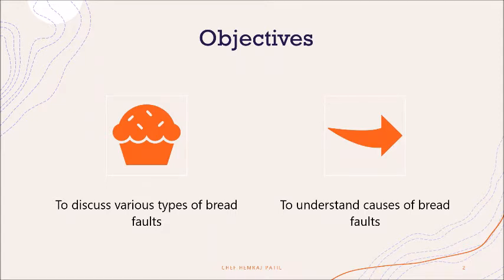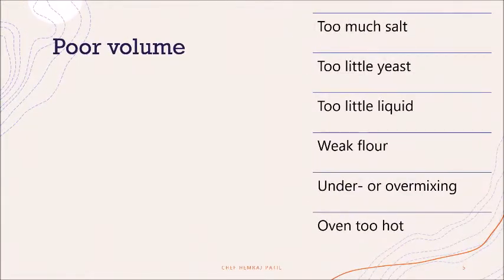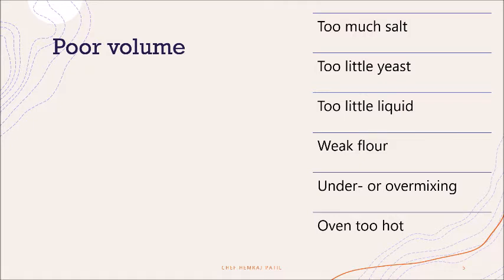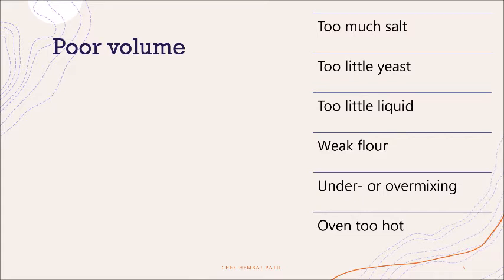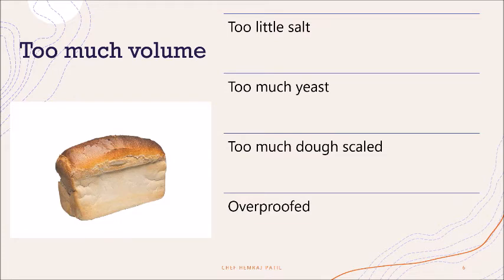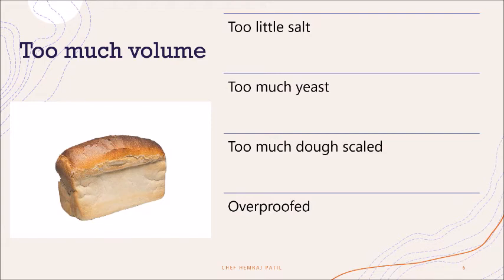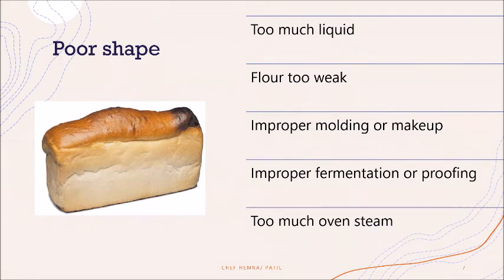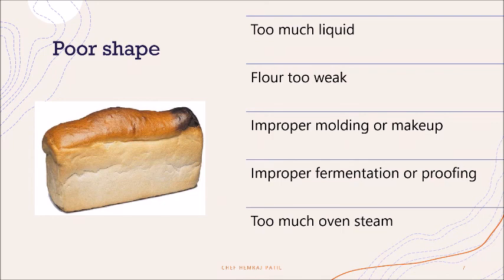Bread Faults Part I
This topic is divided into three parts. It is the first part of bread faults which contains various types of bread faults. AISSMS CHMCT students are required to solve quiz by clicking the